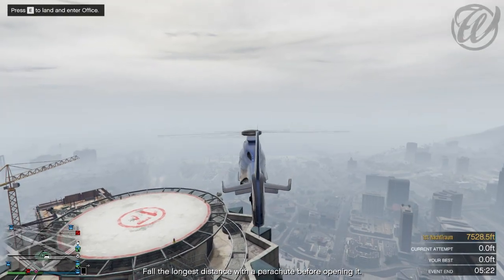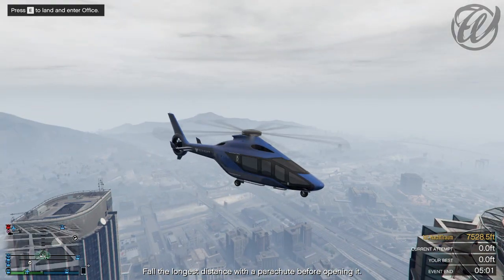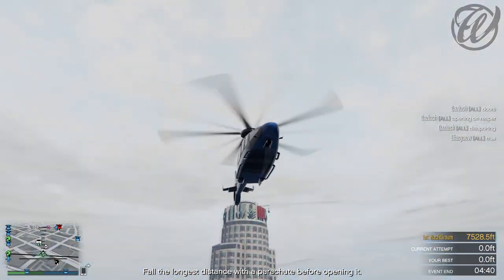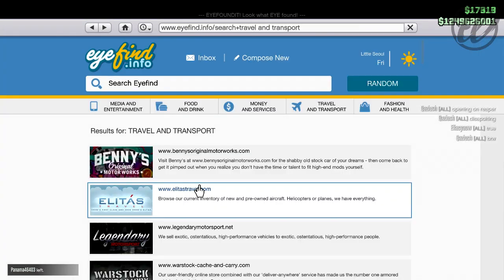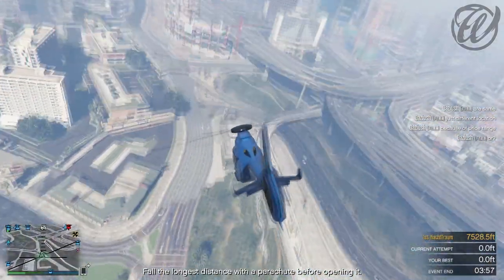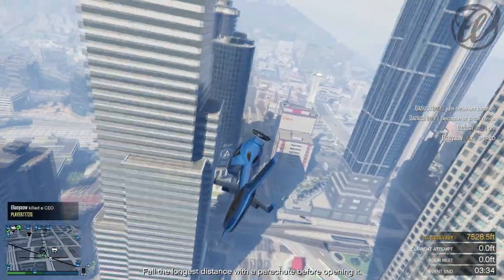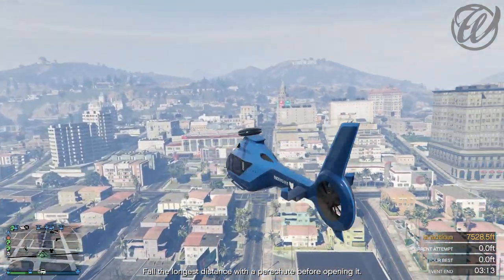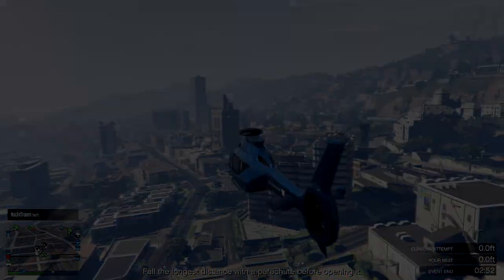GTA 5 Finance & Felony: New 'VOLATUS' Helicopter Showcase! - Is It Worth It? (GTA 5 DLC)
This is the brand new helicopter, called the ''Volatus'', from the Finance And Felony DLC! Is It Worth It? Enjoy!

Please leave a like on the video, it's just 2 seconds of your life and you help me getting closer to my dream!